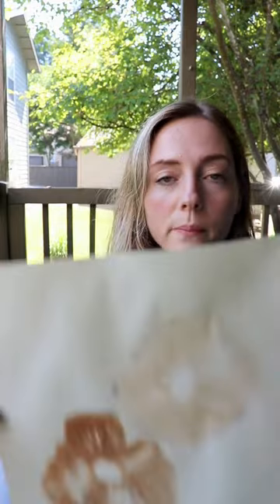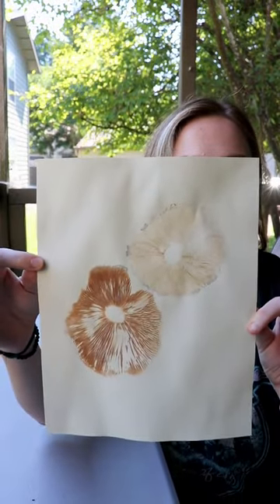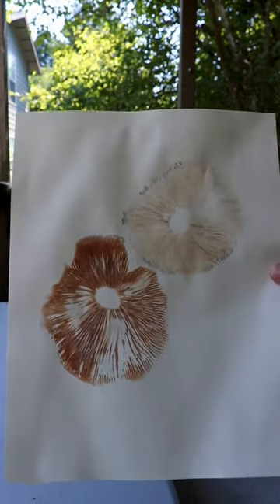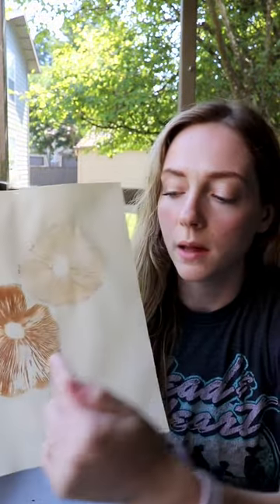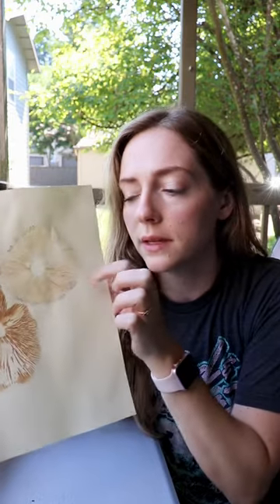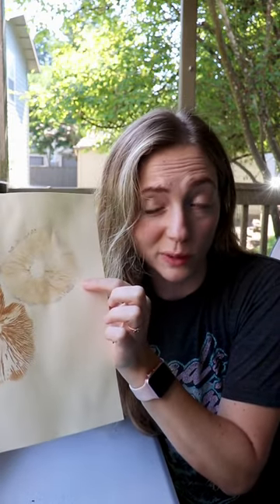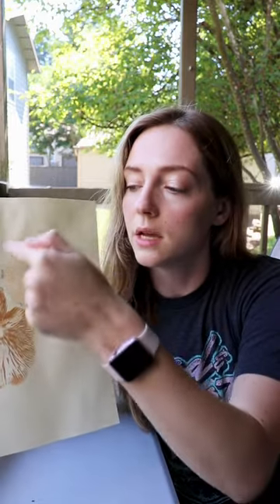SHIELD Spore Print Results!